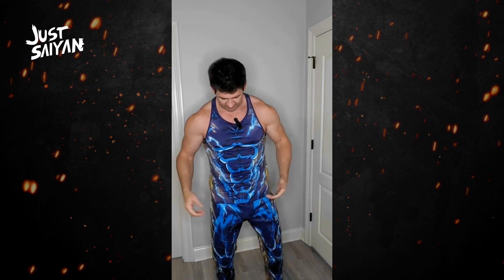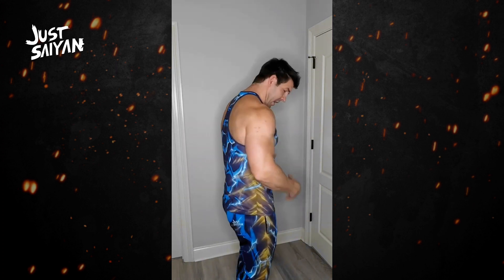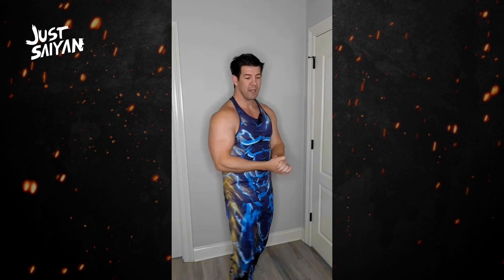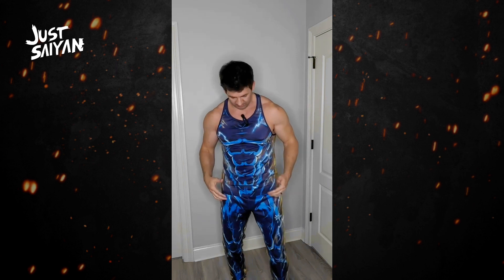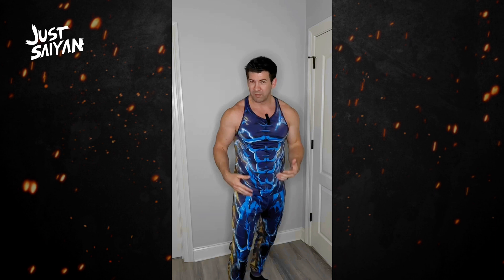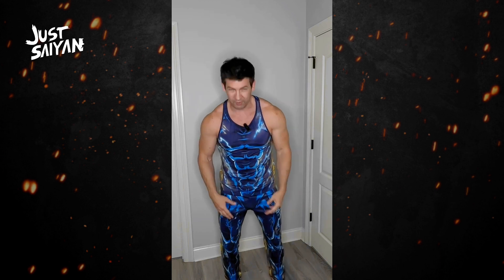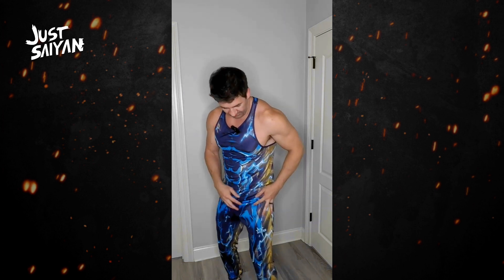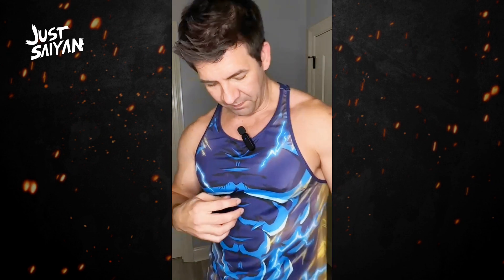SSJ2 Majin Vegeta 3.0 Unleashed: Ultimate Review & Unboxing 🌌 | JustSaiyan Gear Spotlight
🔥 Embrace the Power of the SSJ2 Majin Vegeta 3.0 Gear NOW!

🌌 About the SSJ2 Majin Vegeta 3.0 Gear: Dive into a world where legendary power and unparalleled style converge. The SSJ2 Majin Vegeta 3.0 is not just gear; it's an embodiment of the untamed spirit, relentless strength, and iconic legacy of Majin Vegeta. Crafted with precision and passion, every stitch tells a story, every detail a testament to our commitment to authenticity and innovation.

Sean's Stats:
- Height: 5 ft 11 inch
- Weight: 192 lbs
- Waist: 32 inch
- Chest: 44 inch

Outfit Details:
- Wearing the Razor Tank Top (Size: M)
- Rocking the Joggers (Size: M)

👥 **Join the JustSaiyan Squad!** Dive into our community and connect with other fans on our Facebook

📧 Stay Ahead of the Curve! Sign up for our newsletter and be the first to grab amazing deals

Don't miss out on updates, new releases, and exclusive behind-the-scenes.

💬 We Value Your Thoughts!* Captivated by the SSJ2 Majin Vegeta 3.0? Or think there's room for improvement? Your feedback keeps us striving for excellence.

Comment what should be next!!